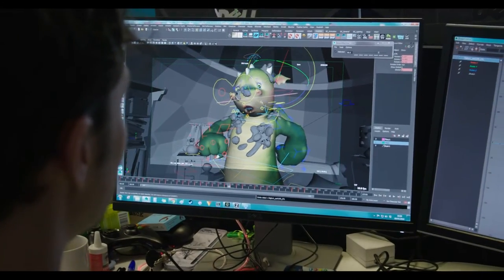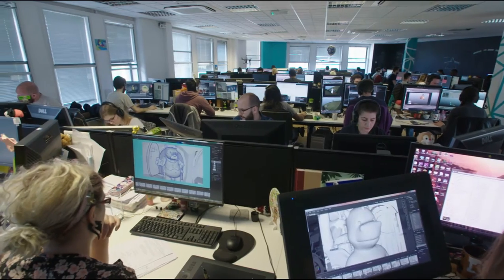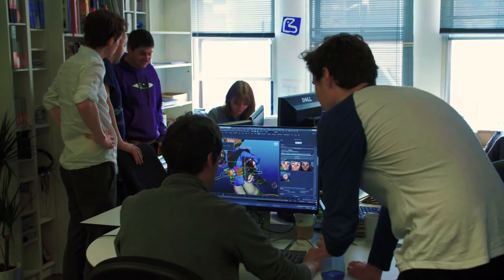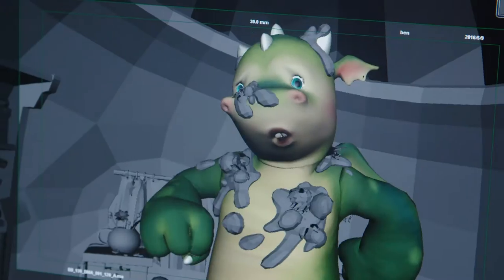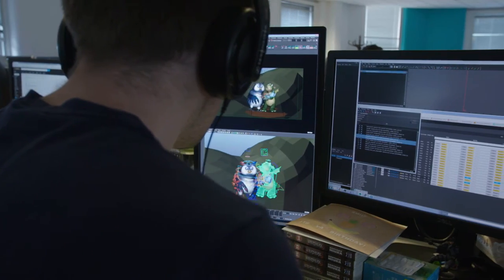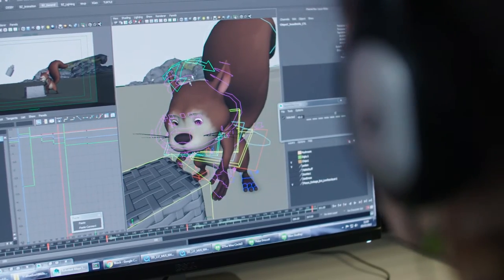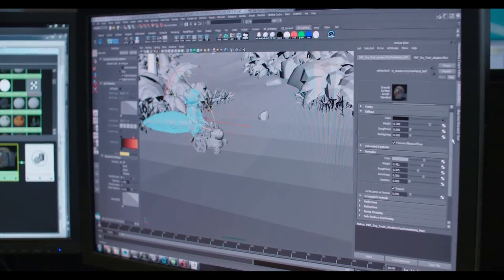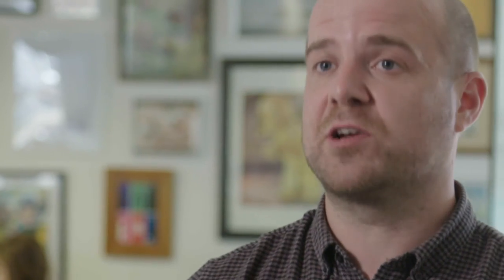Blue Zoo Animation Case Study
See how bluegfx and Autodesk Maya help BAFTA winning animation production company Blue Zoo produce their playful CG character animations.